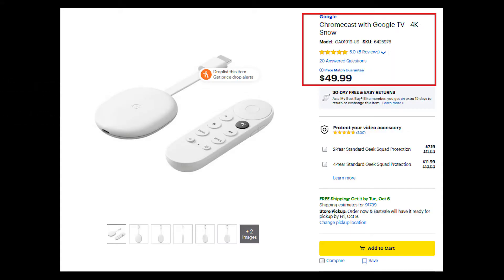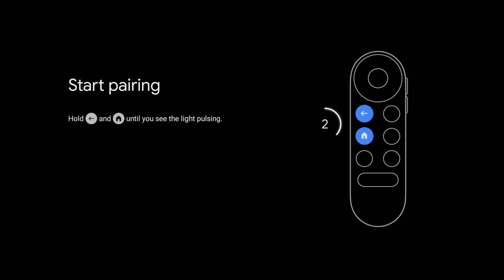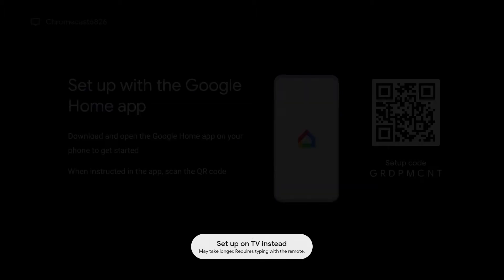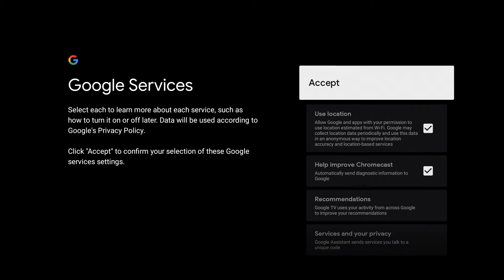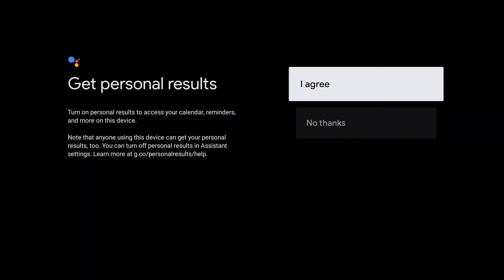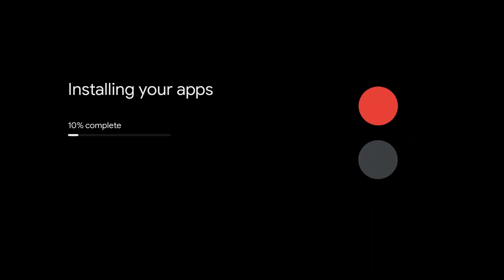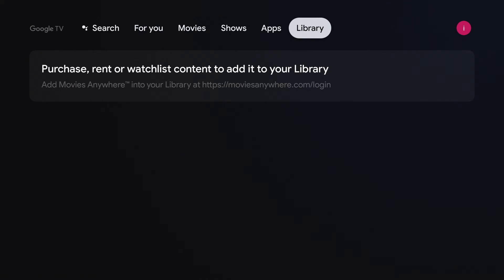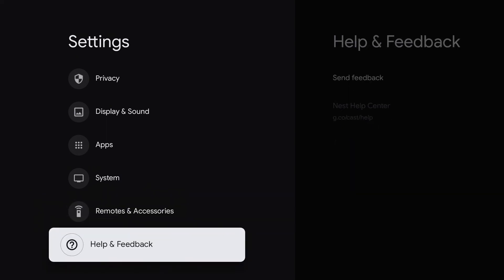2020 Chromecast With Google TV - How to Set up Instructions + Overview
Where to Buy Chromecast ?
Camera Used in Video
Lava mic

A quick video on How to set up and install the New 2020 Chromecast with Google TV through its self installation on the TV. Another Option to install that was not shown on this video is through the Google Home App. The Home app allows you to control your Chromecast and other smart Devices in your home.

Chromecast with google tv set up instructions | step by step instructions | tutorial |